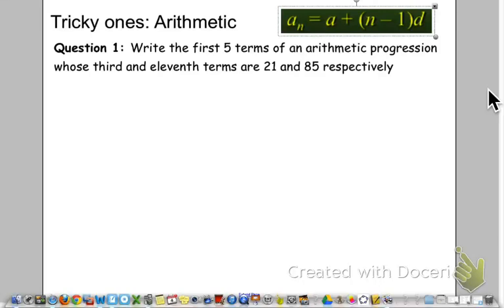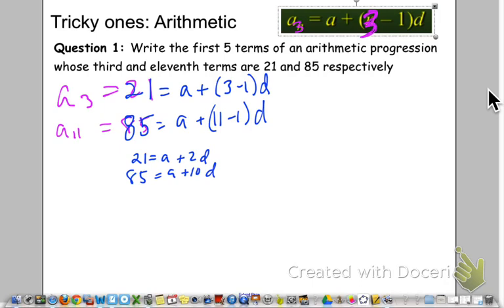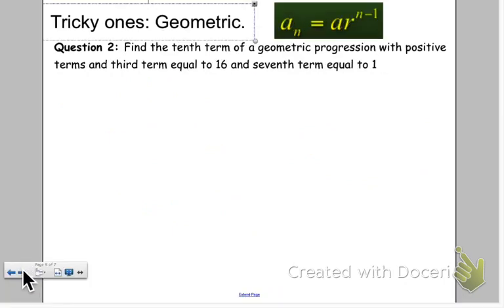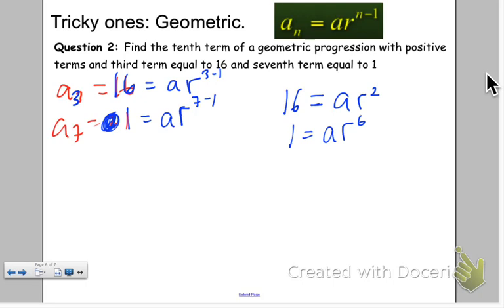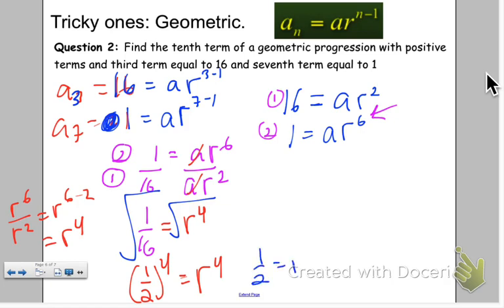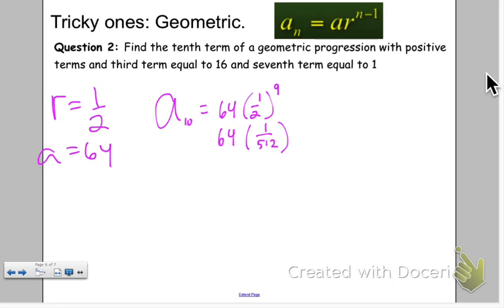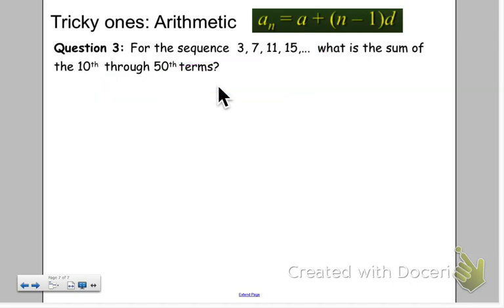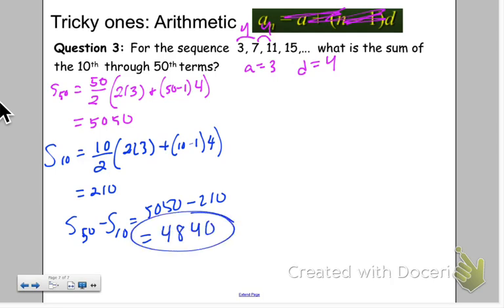arithmetic and geometric sequences -TRICKY